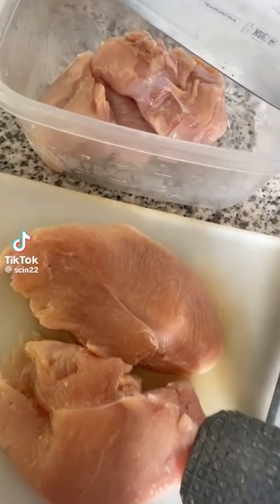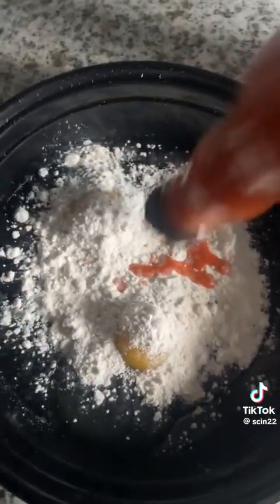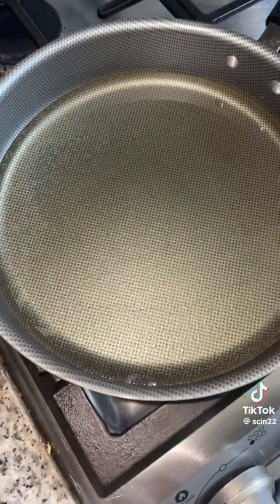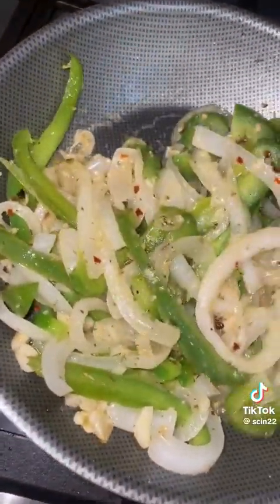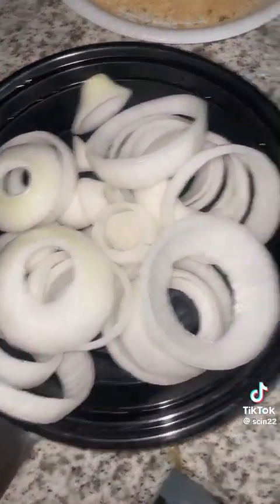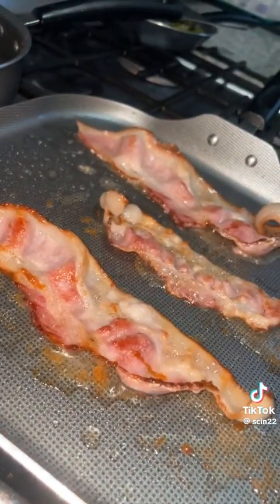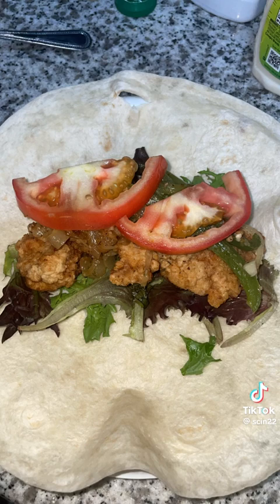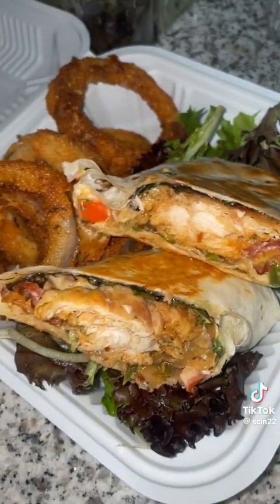chicken wraps 🤤😋 Bahamian style 🇧🇸